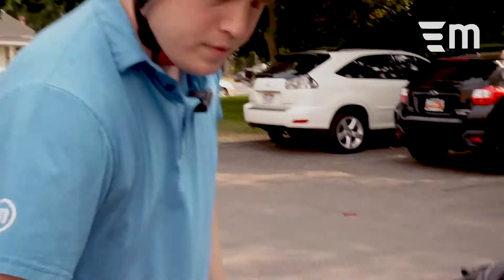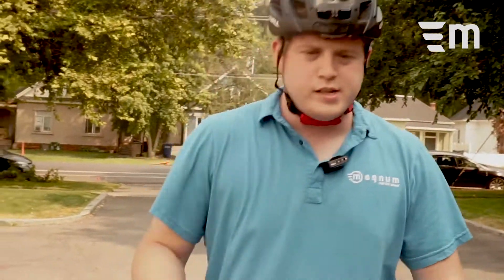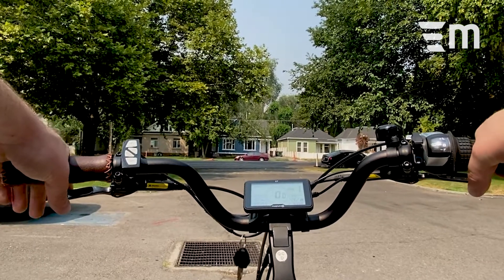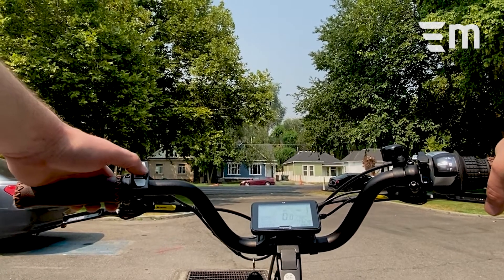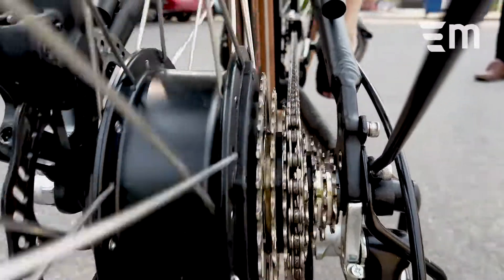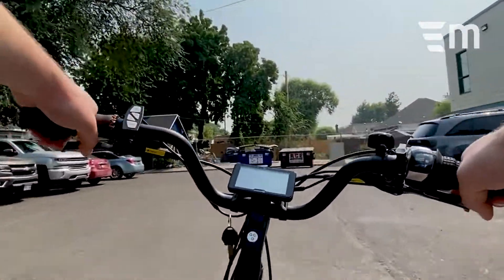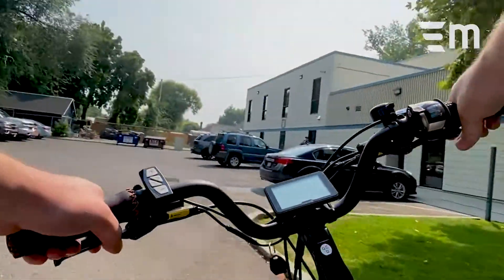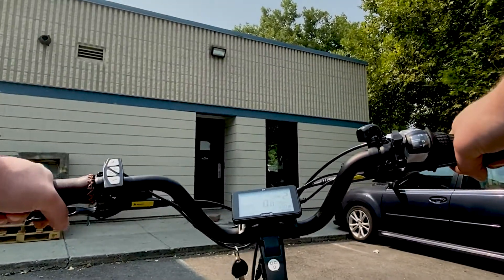How to ride a Magnum Electric Bike - Rider Point of View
Demonstration of a ride on a Magnum Bike with the C7 Display and how to operate the basic controls